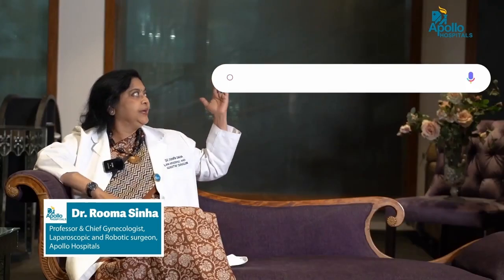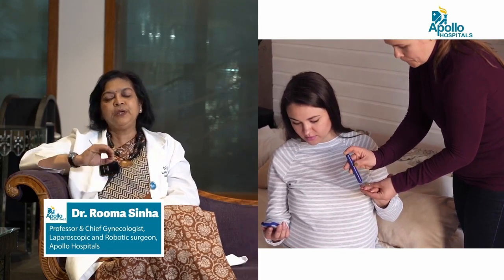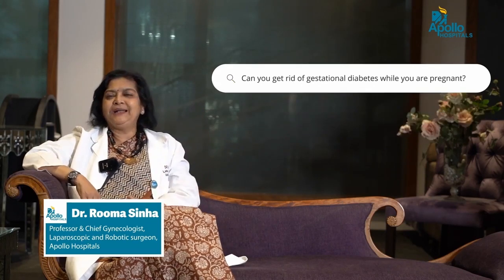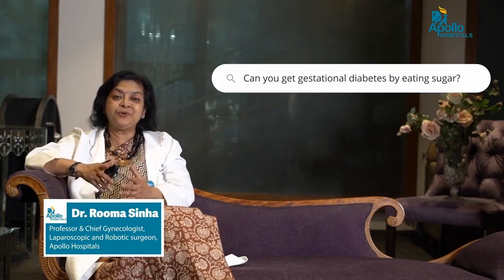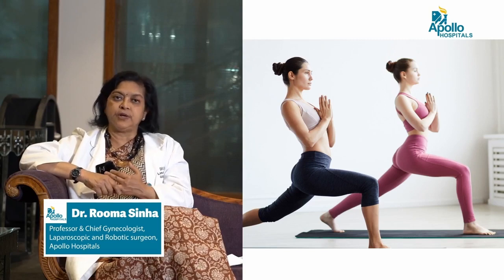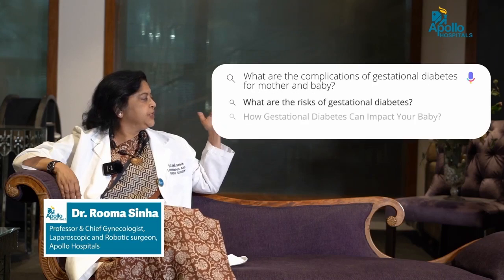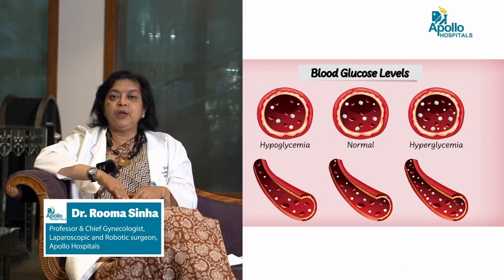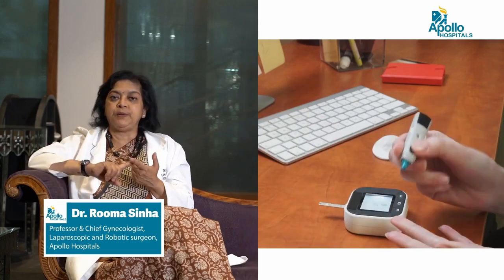Gestational Diabetes: Prevention, Symptoms, Diagnosis & Treatment | Diabetes during Pregnancy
Join Dr Roma Sinha, a distinguished Professor, Chief Gynecologist, and Laparoscopic & Robotic Surgeon at Apollo Hospitals, Hyderabad, as she sheds light on gestational diabetes, a condition first diagnosed during pregnancy. Gestational diabetes can impact both the health of the pregnant person and the baby.

In this informative video, Dr Sinha provides valuable insights into the prevention, symptoms, diagnosis, and treatment of gestational diabetes. Learn about the signs and symptoms, risk factors, treatment options, and potential complications for both the mother and baby. Dr Sinha also addresses common questions about gestational diabetes, such as its connection to sugar intake and the possibility of prevention during pregnancy.

00:00 - Introduction
00:20 - What is gestational diabetes?
00:40 - What are the signs & symptoms of gestational diabetes?
01:20 - What are the risk factors for developing gestational diabetes?
01:57 - Can you get rid of gestational diabetes while you are pregnant?
02:57 - Can you get gestational diabetes by eating sugar?
03:20 - What are the treatment options available for gestational diabetes?
04:46 - What are the complications of gestational diabetes for mother and baby?
06:13 - What are the preventive methods we can take to prevent gestational diabetes?